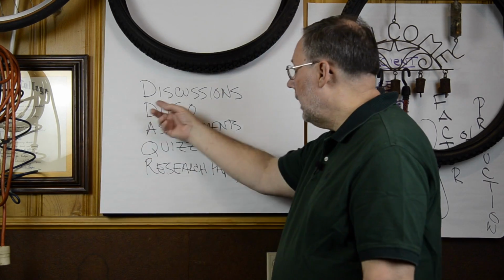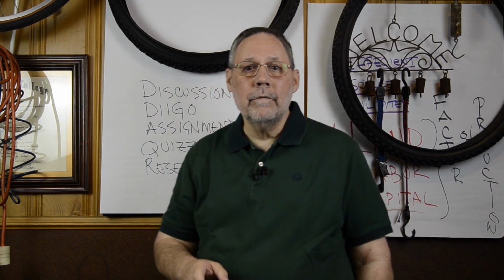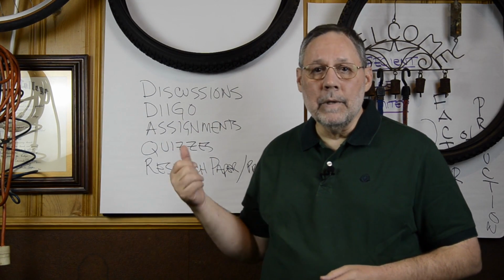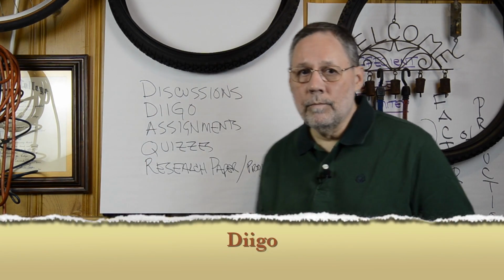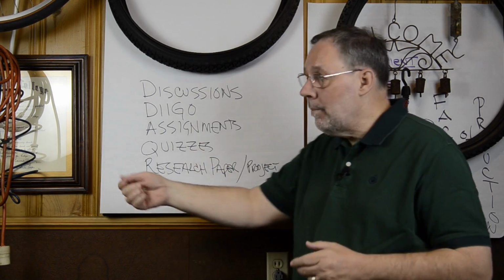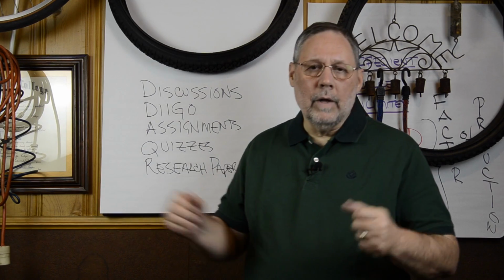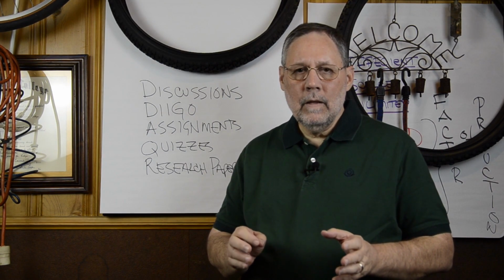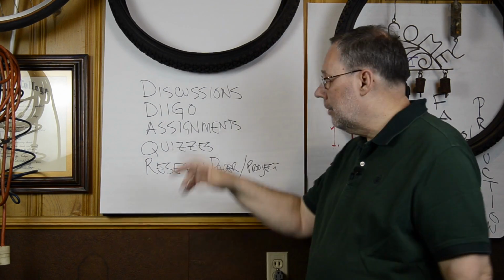IDS390 Course Information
Description of the materials on which you will be graded